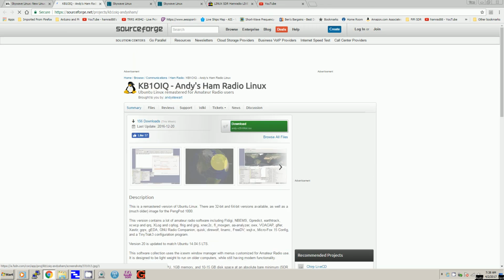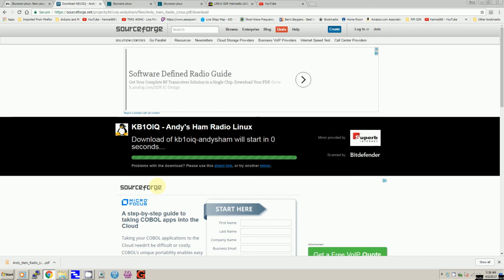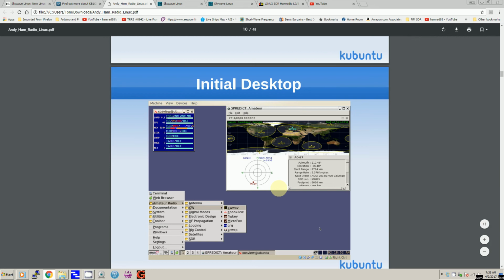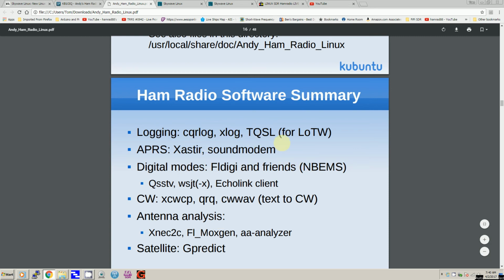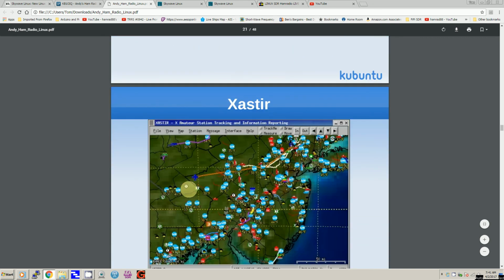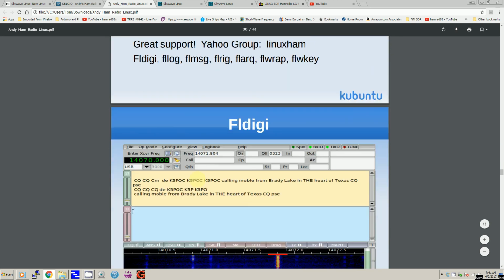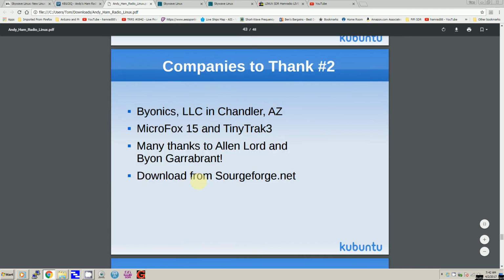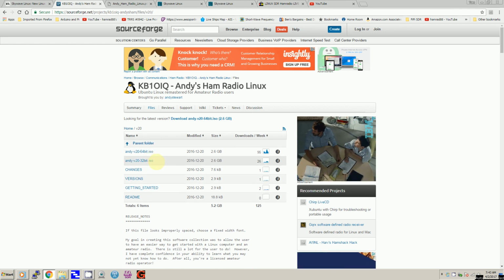TRRS #1158 - KB1OIQ, Andy's Ham Radio Shortwave Tools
One thing I forgot to mention, these are huge files (1 Gbyte or more) and it could take over an hour to download yourself.